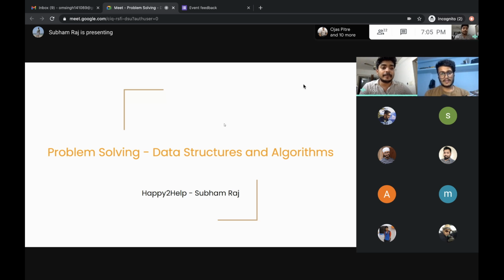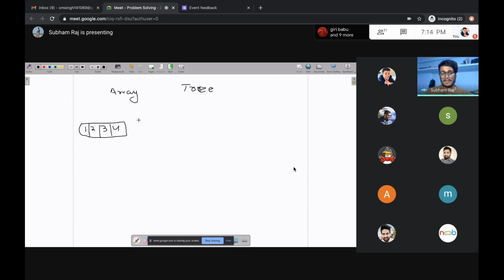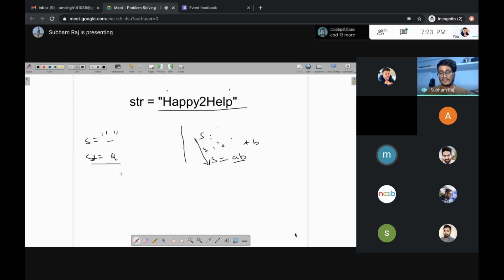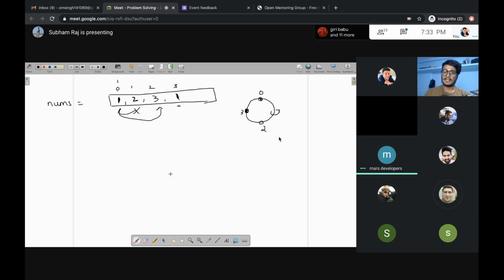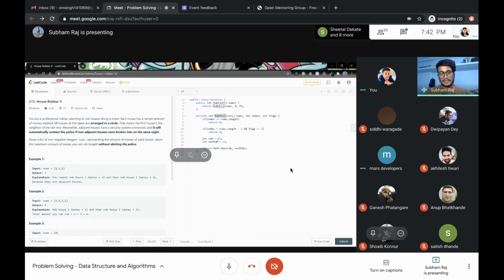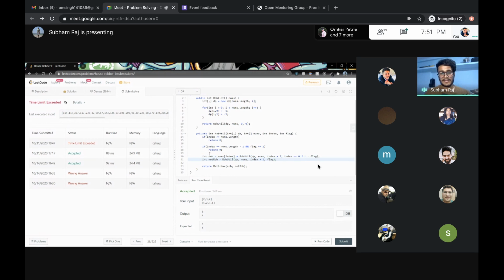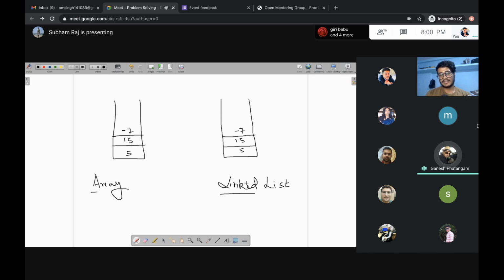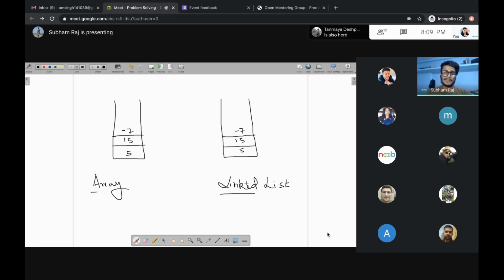Problem Solving - Data Structure and Algorithms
Agenda:
1. Introduction to problem solving.
2. Why problem solving?
3. Solving one problem live.

About the speaker:
Subham is a software engineer at eMinds.ai, mentor and a youtuber.